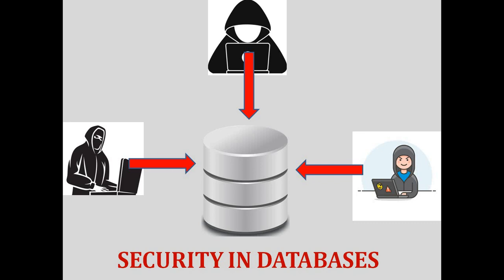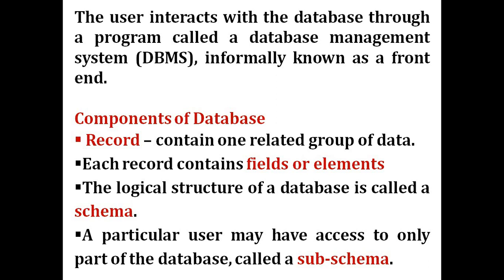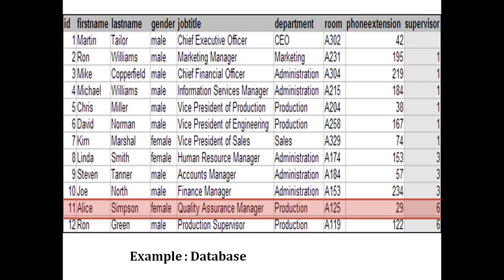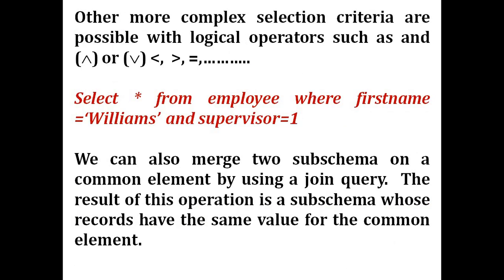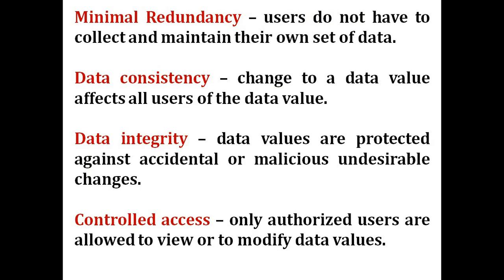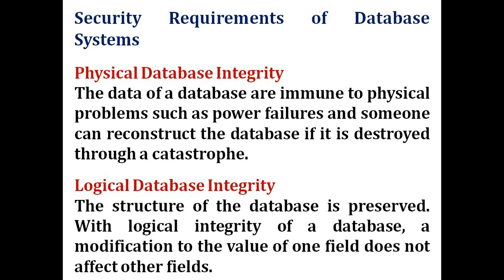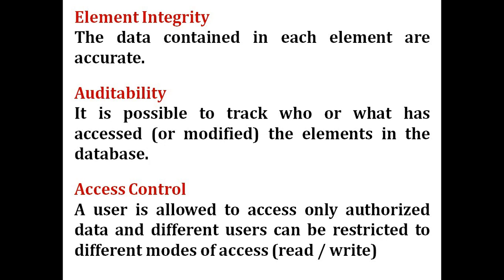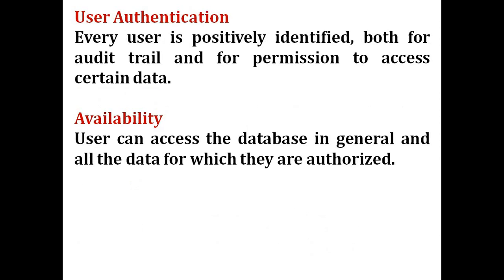Security in Database Management System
This video is about the security issues in database. A database is a collection of data and a set of rules that organize the data by specifying certain relationships among the data. The user describes a logical format for the data.  The precise physical format of the file is of no concern to the user. A database administrator is a person who defines the rules that organize the data and also controls who should have access to what parts of the data. The user interacts with the database through a program called a database management system (DBMS), informally known as a front end. The name of each column is called an attribute. A relation is a set of columns. User interacts with database managers through commands to the DBMS that retrieve, modify, add or delete fields and records of the database.  A command is called a query.  Example: Select * from employee where firstname = ‘Williams’  The result of executing a query is a subschema.  Components of Database.  Record – contain one related group of data.
Each record contains fields or elements The logical structure of a database is called a schema. A particular user may have access to only part of the database, called a sub-schema. Advantages of using Databases. Shared access – users use one common, centralized set of data. Minimal Redundancy – users do not have to collect and maintain their own set of data. Data consistency – change to a data value affects all users of the data value. Data integrity – data values are protected against accidental or malicious undesirable changes. Controlled access – only authorized users are allowed to view or to modify data values. Security Requirements of Database Systems. Physical Database Integrity - The data of a database are immune to physical problems such as power failures and someone can reconstruct the database if it is destroyed through a catastrophe. Logical Database Integrity - The structure of the database is preserved. With logical integrity of a database, a modification to the value of one field does not affect other fields. Element Integrity - The data contained in each element are accurate.  Auditability - It is possible to track who or what has accessed (or modified) the elements in the database. User Authentication - Every user is positively identified, both for audit trail and for permission to access certain data.  Availability - User can access the database in general and all the data for which they are authorized.  Access Control - A user is allowed to access only authorized data and different users can be restricted to different modes of access (read / write).